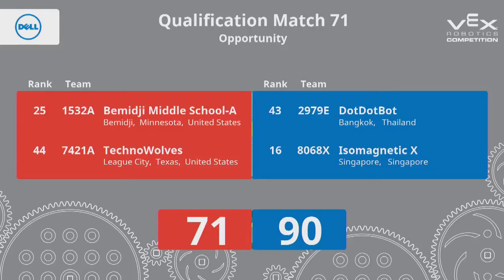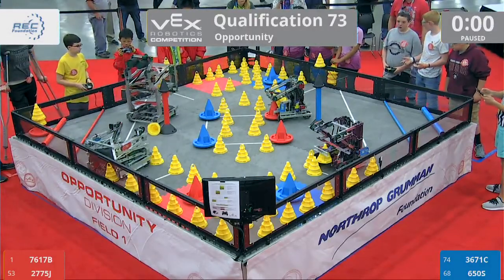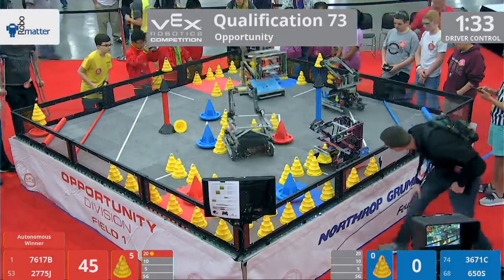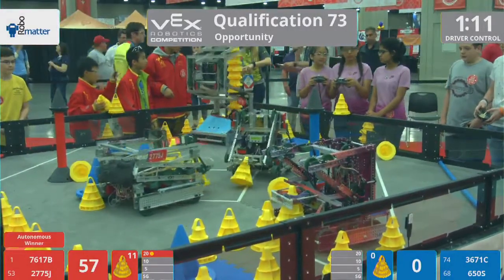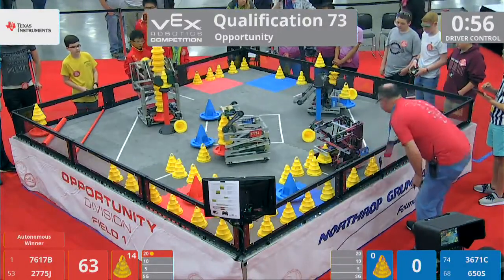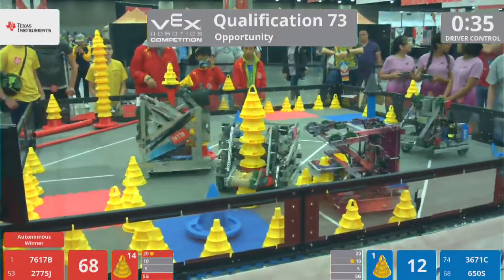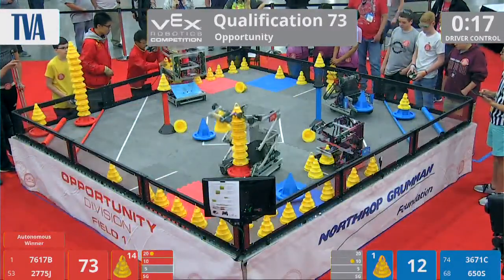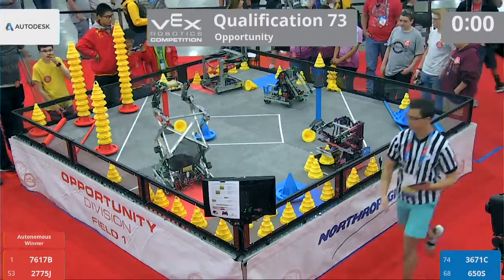2018 VRC-MS Oppo Q73 - 7617B 2775J vs 3671C 650S - 144 to 22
VEX Worlds 2018 - VRC Middle School - Opportunity Division - Qualifiers Match 73

Red - Score 144:
7617B (Haicang Sch AT BNU B, Xiamen Haicang School Attached to BNU, xiamen, China)
||  Opportunity Rank:1 . Wins:10 . Loses:0 . WP:20 . AP:100 . SP:711

2775J (Jackson Area Robotics, Liberty Technology Magnet HS/JMCSS, Jackson, Tennessee, United States)
||  Opportunity Rank:38 . Wins:5 . Loses:5 . WP:10 . AP:70 . SP:497

Blue - Score 22:
3671C (DREAM MACHINE-CanyonHills, Canyon Hills Junior High, Chino Hills, California, United States)
||  Opportunity Rank:66 . Wins:4 . Loses:6 . WP:8 . AP:20 . SP:487

650S (Maroons, Pulaski County - Northern Middle, Somerset, Kentucky, United States)
||  Opportunity Rank:75 . Wins:3 . Loses:7 . WP:6 . AP:30 . SP:327